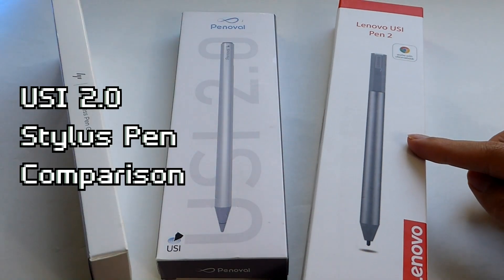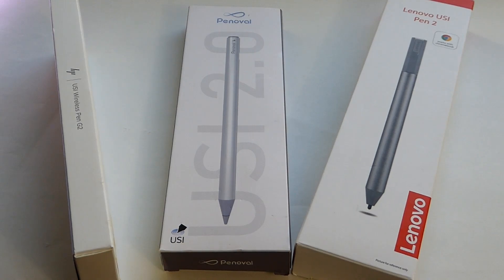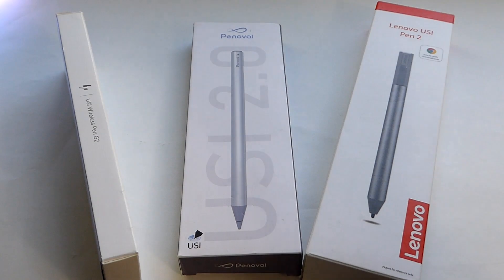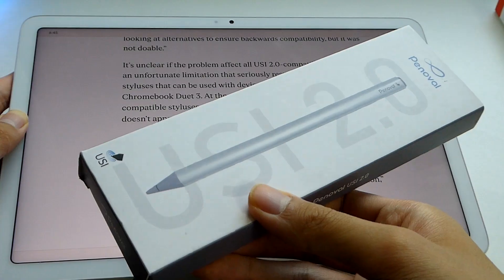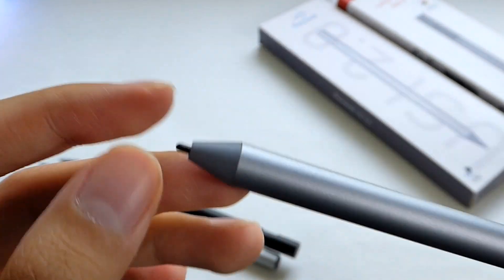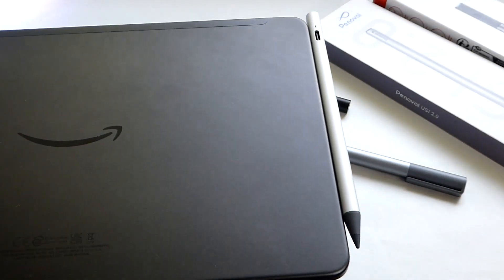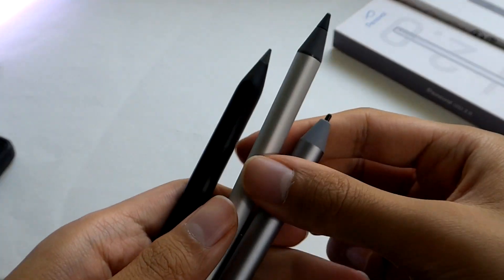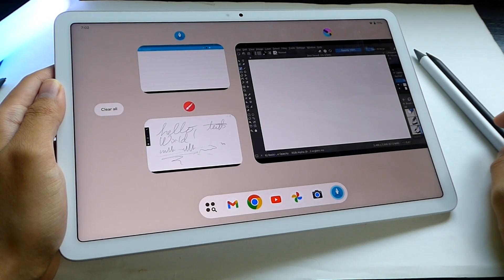REVIEW: USI 2.0 Active Stylus Pen Comparison - Penoval vs. Lenovo USI Pen 2 vs. HP - Differences?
Overview & comparison of 3 popular USI 2.0 stylus pens for tablets - any good?

Details:
The Universal Stylus Initiative (USI) is a nonprofit association that defines industry-wide standards for interoperable styluses, with members such as Google, Lenovo, Intel, Acer, ASUS & more. We’re working towards a truly universal stylus that you can use amongst all your devices.

Have you ever struggled with needing different styluses for each touch device you have? The nonprofit Universal Stylus Initiative (USI) is working to universalize the stylus, allowing it to work across all devices that a user may have. The standard is already in most Chromebooks, some Android devices, and branching out more every day. Manufacture (brands) of USI pens include: Penoval, Amazon, Uogic, Lenovo, HP, etc.

Android & Chrome OS Support (USI Protocol)

Palm Rejection: just rest your hand comfortably on screen without control, it won't affect the writing function. Also works well on any screen protector, and no Bluetooth pairing required.

High Sensitivity: 4096 levels of pressure sensitivity. Precise touch and control. This Pen allows you to make quick notes, draw or edit.

4096 Precision Pressure Sensitivity: Use it just like a common regular pen, all depends on how hard you press the stylus pen to decide the thickness of your line drawing. Hover and tilt support for more intuitive control in apps like Krita, Art Flow, Sketchbook, Ibis Paint, Artflow and more! Intuitively select different brush styles for creative digital artwork and sketching.

Pencil Like Feel or Fine tip
Unleash your creativity with the Digital Pen - the ultimate tool for paper-like precision and performance.

Durable metal build options
Crafted from durable and lightweight metal, for a stylus pen that is built to last. Magnetically attaches onto the side of tablets and laptops.

TYPE-C FAST CHARGING - Compared to the previous version of USI using or AAAA batteries, this rechargeable battery model makes it more environmentally friendly & reusable. Up to 90 hours of usage time when you charge it for 50 mins. Other USI 2.0 pens may include features such as NFC wireless charging support, eraser tip support, tilt functionality, and higher levels of pressure sensitivity.

Anti-roll Design
Oval-shaped design prevents accidental rolling and keeps the pen from dropping.

Easy Replacement
Our nibs are designed to be easily removed with a simple push, without any screws or extra steps!

Perfect for drawing, sketching, coloring, taking notes, and marking up PDFs.

A single, active stylus capable of operating with all the devices that a consumer owns or uses in their everyday life. Achieving connection with simplicity and style is now possible.

USI is an organization of leading OEMs, stylus and touch controller manufacturers driving industry standards to promote interoperable active styluses with touch-enabled devices such as phones, tablets, and computing and entertainment platforms.

The primary feature of the standard being developed is to define the method by which the stylus communicates with the content creation devices. One of the goals of USI is to provide a standard user experience while making the active stylus more affordable and widely available in the market.

REVIEW: USI 2.0 Stylus Pen Comparison, Stylus Comparison, Universal Stylus, Active Stylus, Tablet Stylus, Android Stylus, Chromebook Stylus, Pressure Sensitive Stylus Pen, Best Stylus Pen

USI 2.0 vs. USI 1.0 Stylus Differences, New Features, Chromebook Stylus Pen, Google Pixel Tablet / Amazon Fire Max 11 Stylus Pen Review, Chromebook Duet 3 / Duet 5 Stylus, Squid vs. Bamboo Ink Notes, Drawing App for Android, Pressure Sensitive Stylus Pen, Digital Notetaking, Digital Pen, Android tablet stylus pen, Pen Tip Compared, Uogic USI 2.0 Stylus Pen with Tail Eraser, Made for Amazon Stylus Pen for Fire Max 11/ Amazon Fire HD 10, Wacom USI Entry Pen, Logitech Pen, Goodix USI Stylus, Waltop USI Stylus, New Features, USI 2.0 Stylus Pen Review, USI Stylus Pen Review, USI Explained, What is USI?, USI 2.0 Explained, Chrome OS, Galaxy Chromebook Stylus, Stylus Overview, usi stylus pen for chromebook, latency, andana usi stylus pen, Acer USI Pen

REVIEW: Penoval USI 2.0 Stylus vs. Lenovo USI Pen 2 vs. HP G2 Active Stylus Comparison - Worth It? (Penoval USI 2.0 Stylus Review, Penoval USI Stylus Review, Lenovo USI Stylus Review)